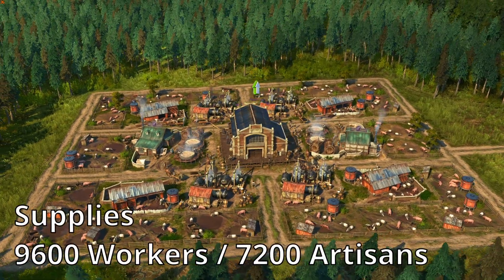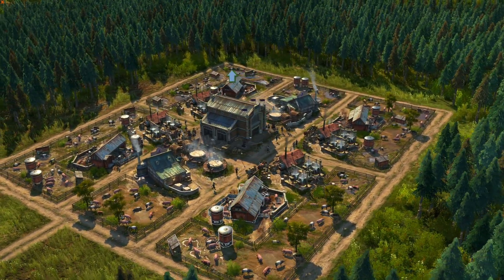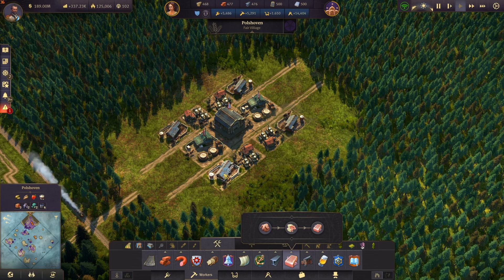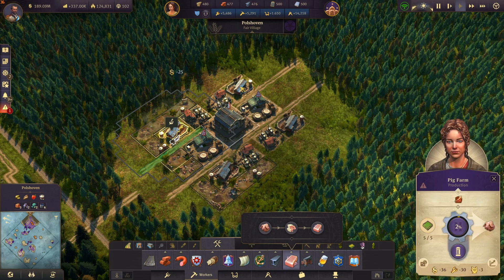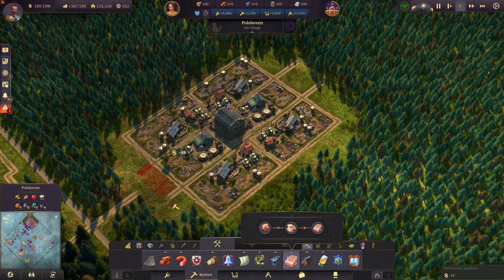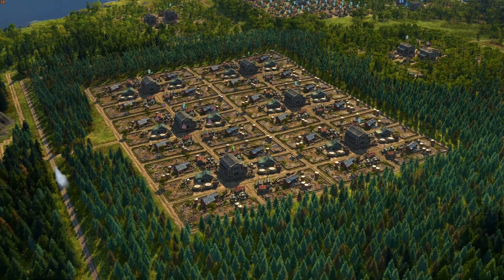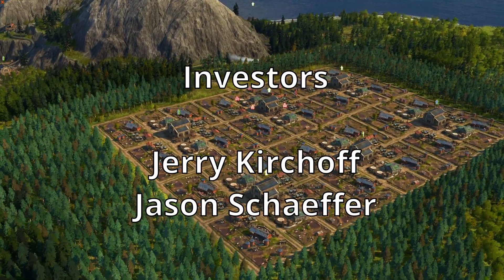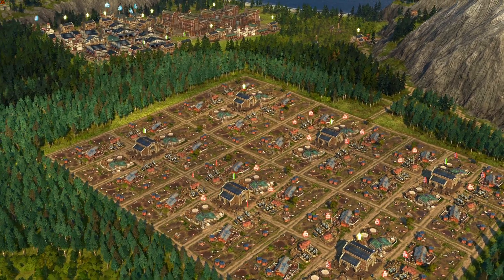Anno 1800 - Soap Production Layout (no silos needed for console edition)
In this Video im showing you how to build a soap production layout that will supply up to 9600 workers or 7200 Artisans. It doesnt require any silos so its also suited for the console edition.